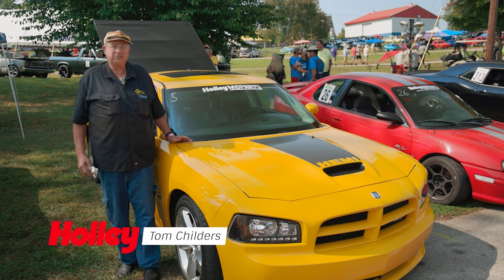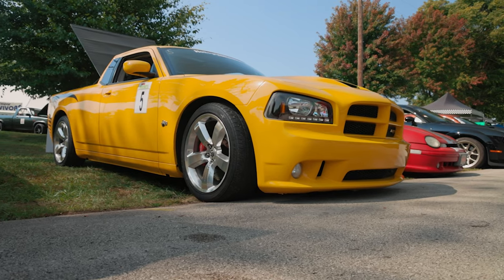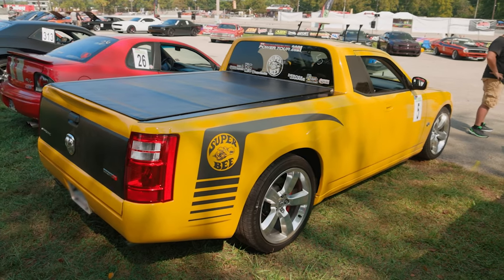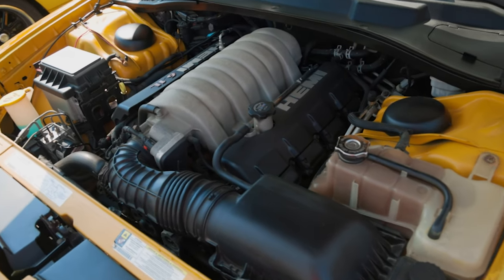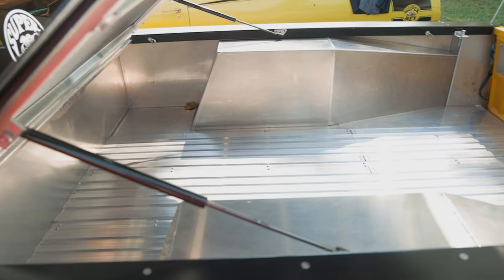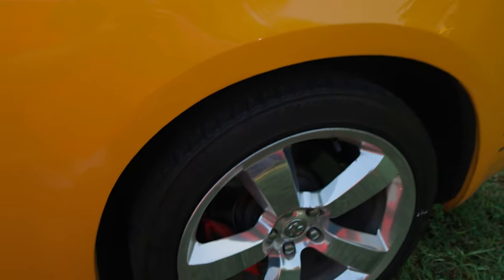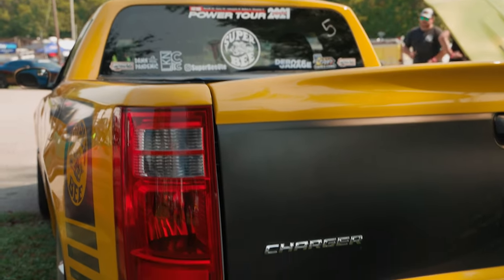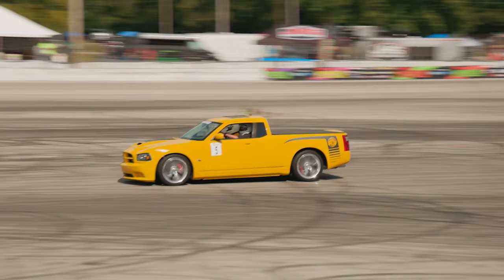Holley MoParty 2022: From Charger to Ute - Look at this Build with a Hemi Upgrade and Custom Bed!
Check out Tom Childers' epic MoParty build, where he transforms a 2007 Charger into a custom Holden Ute-inspired vehicle! With a V8 Hemi upgrade and a truck bed conversion, this car definitely stood out at Holley MoParty and was even competing for the grand champion title. Tom's dream was to own a Holden Ute, but with limited funds, he decided to build his own unique version instead. Using a rear window from a Chevy Colorado, a tailgate from a Ford Ranger, and taillights from a Dodge Caravan, Tom created a truly one-of-a-kind car that is sure to turn heads wherever he goes. Join us as we take a closer look at Tom's incredible build and the inspiration behind his creation.

1. Instagram: @HolleyPerformance